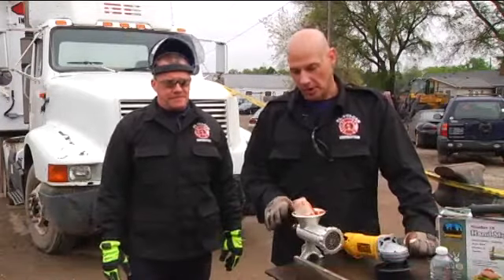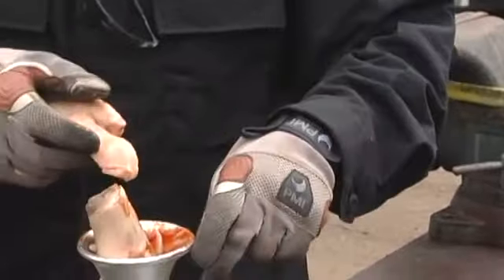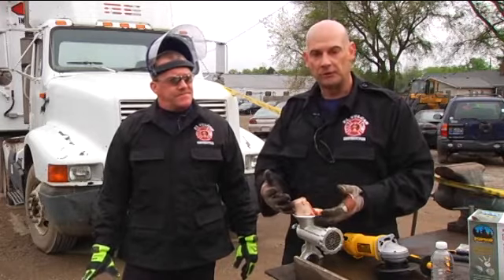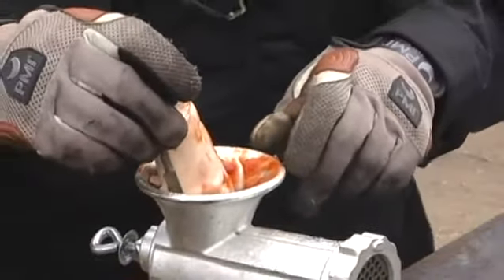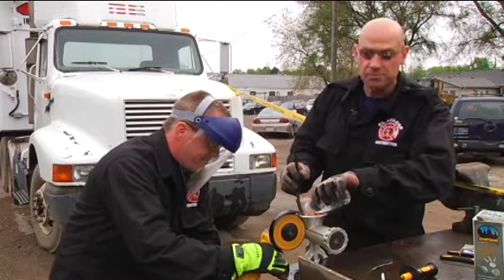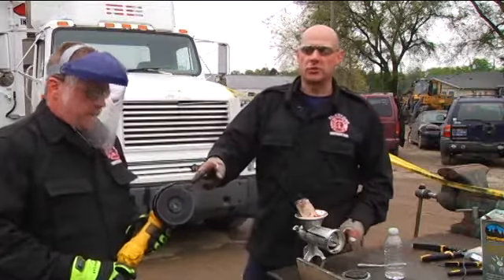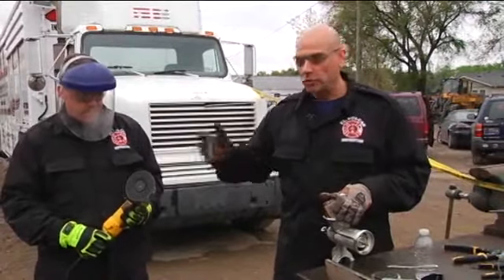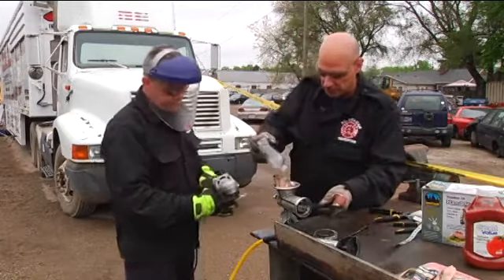Man vs. Machinery: Hand Caught in Meat Grinder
Mark Gregory and Pat Nichols demonstrate techniques for removing a patient's hand from a meat grinder as well as realistic ways to train on this scenario. #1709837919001